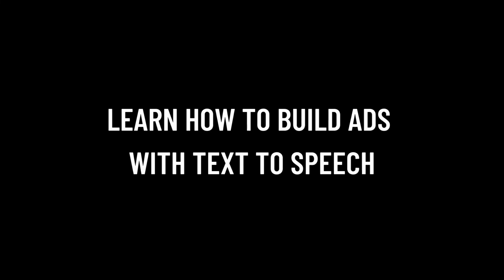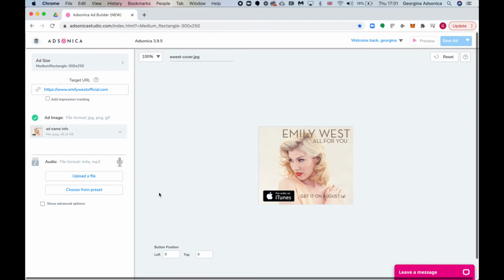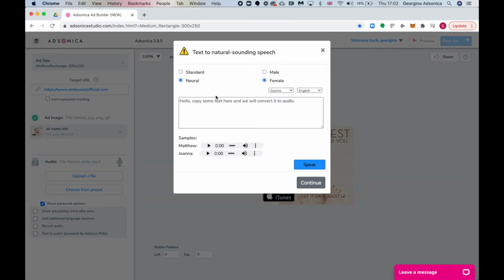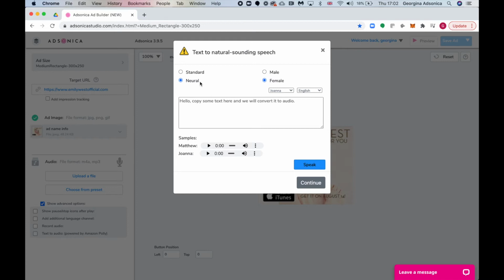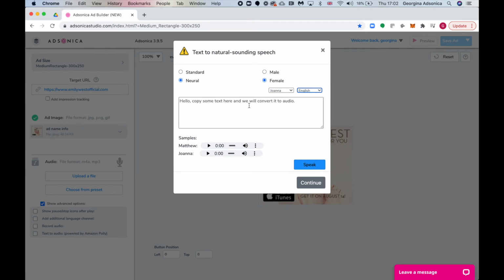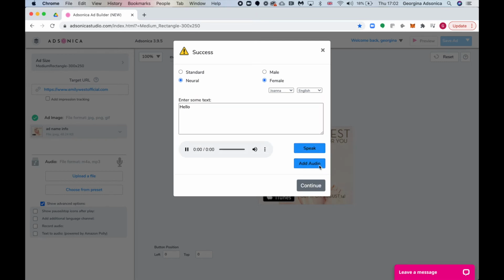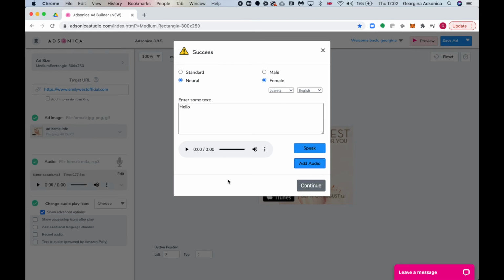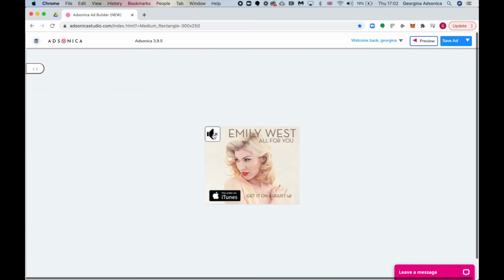Generating a Text-to-Speech Audio Track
Watch this Adsonica Academy tutorial video to learn how to build audio display ads, with Amazon Polly's text-to-speech voice, in order to boost engagement and brand awareness via audio without even hiring a voiceover artist